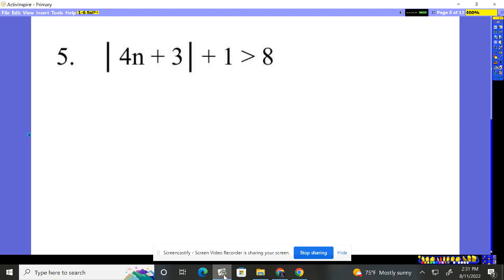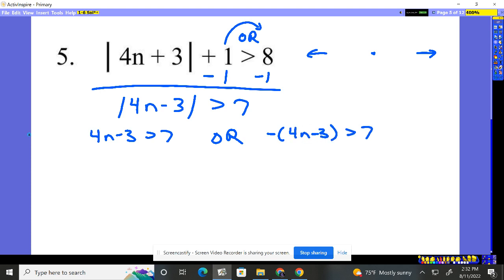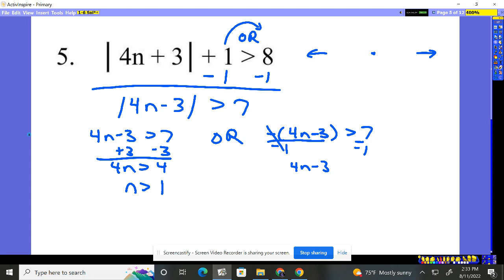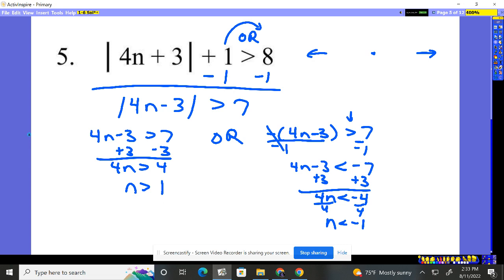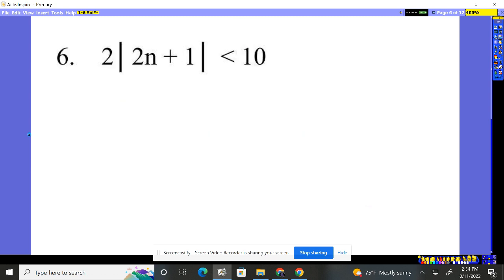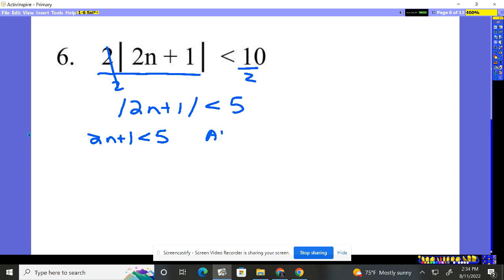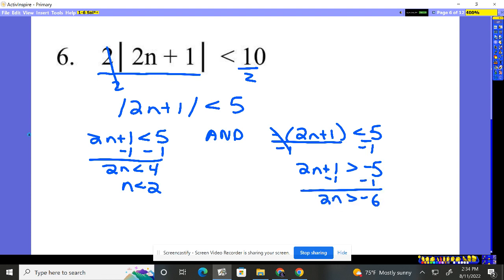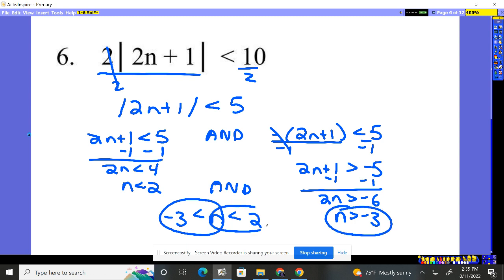Algebra 2 1-6 #5-6